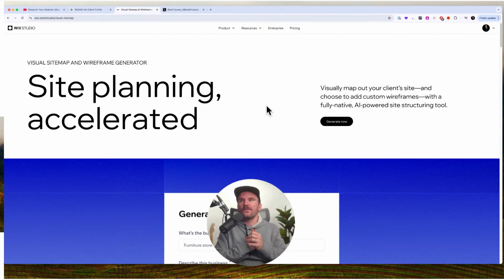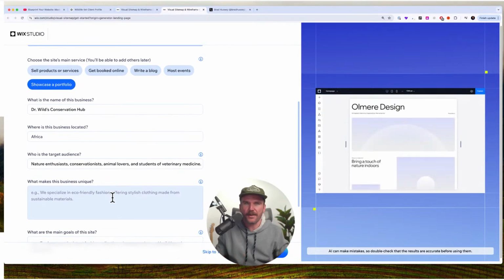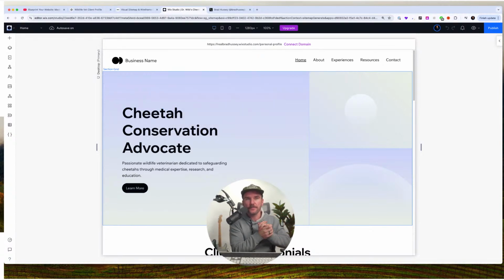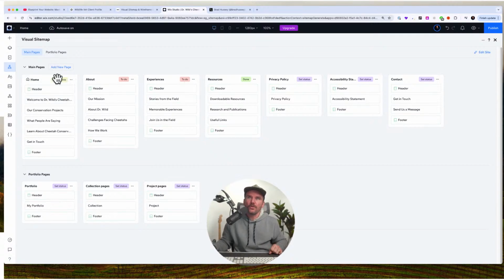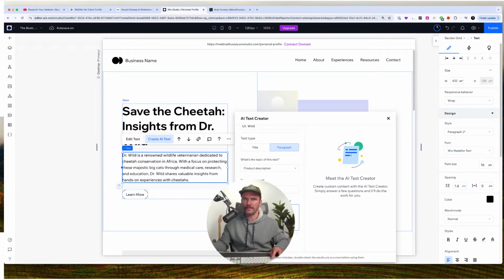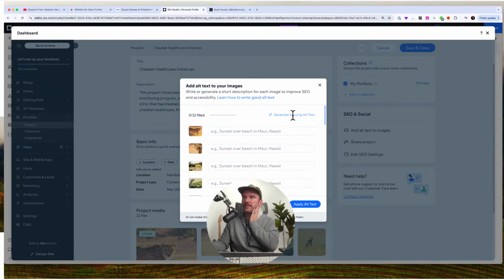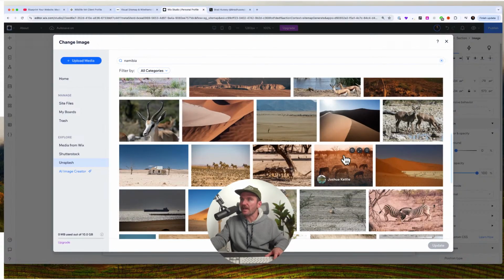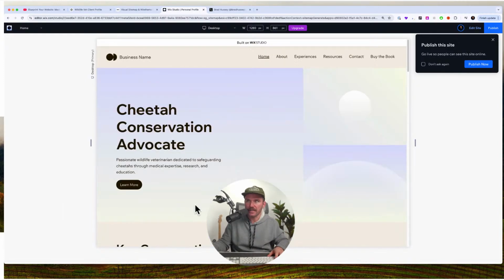Blueprint Your Website: Mastering Sitemaps & Wireframes in Wix Studio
Transform how you plan and communicate website structures with clients using Wix Studio's Visual Sitemap & Wireframe Generator. This interactive workshop will teach you to create professional, functional sitemaps and wireframes, enhancing your design process and workflow.
🚀Ready to Scale Your Design Business Without Extra Overhead?

In this session, you’ll learn:
- How to access and use the Visual Sitemap & Wireframe Generator in Wix Studio.
- Best practices for building clear, client-ready sitemaps and wireframes.
- Strategies to streamline your workflow, save time, and reduce revisions.

Event Details:
- Date: January 22, 2025
- Time: 11:00 AM - 12:00 PM MT
- Duration: 60 minutes
- Platform: Live on YouTube (recording available post-event)

What to Expect:
- A step-by-step live demonstration of the tool in action.
- Practical tips for improving project workflows and client communication.
- A dedicated Q&A session to address your questions.

Whether you're a web designer or an agency owner, this workshop will equip you with the skills to integrate this powerful tool into your projects, delivering better results with less effort.